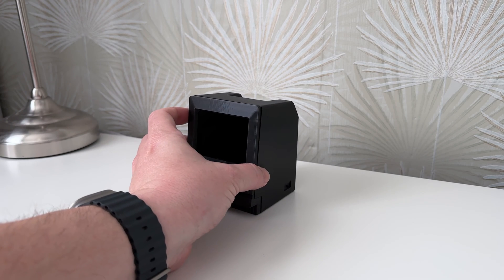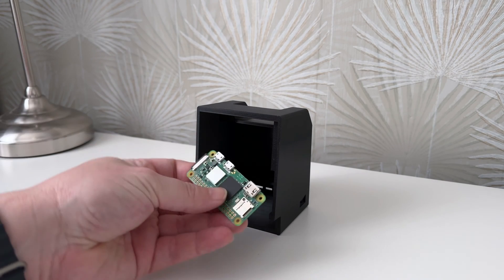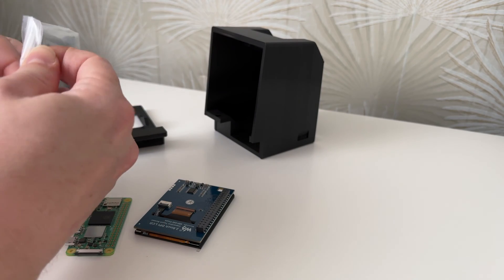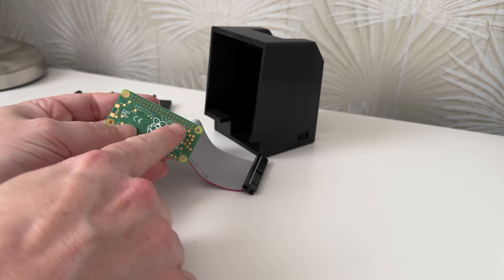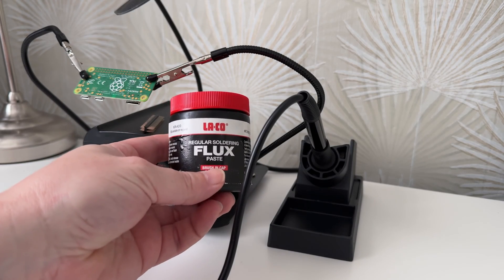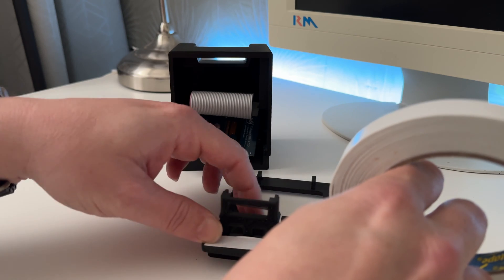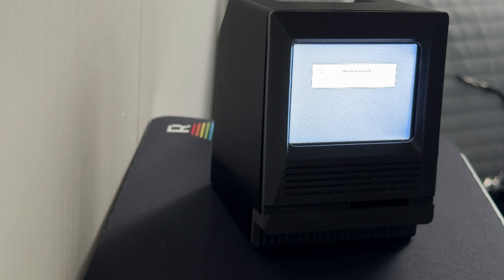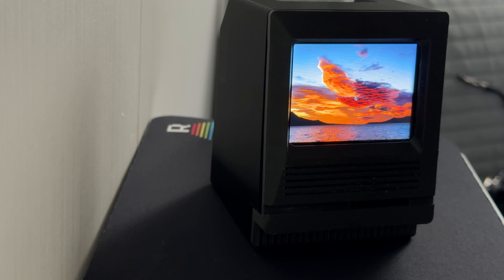Super Mini Mac (Raspberry Pi Zero 2 W)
In this video I build a TINY little Mac using a 3D printed case a friend gave me out of a 2.8" display from WaveShare and a Raspberry Pi Zero 2 W.

Special thanks to Wolf for printing this out for me.